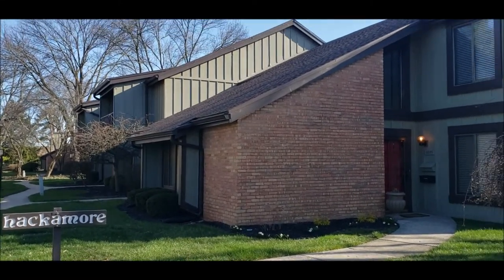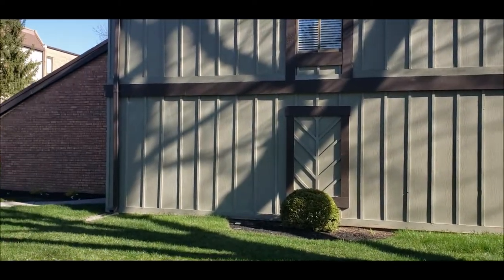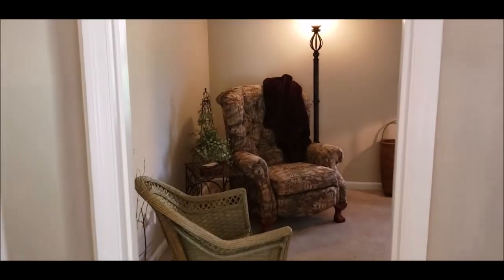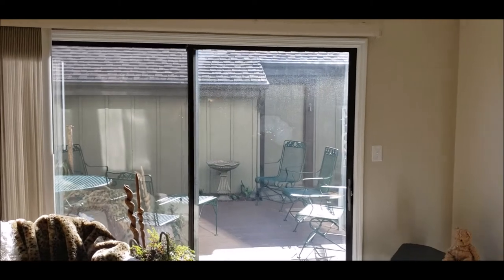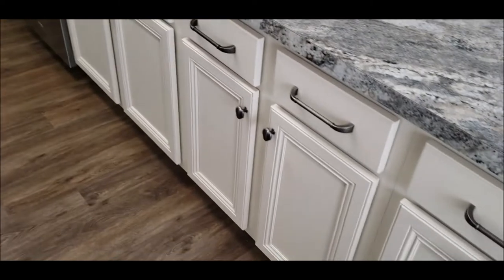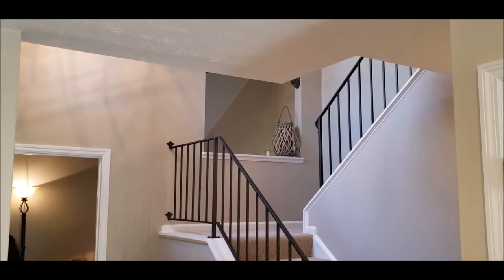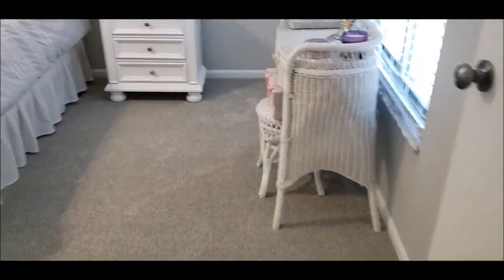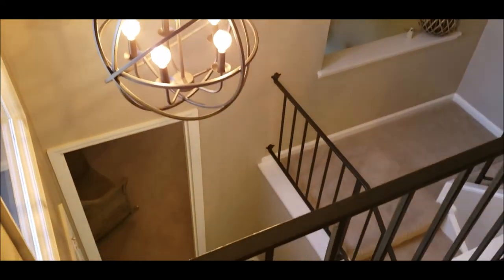SOLD!!! 6071 Hackamore Trl, Centerville, OH 45459 ~ Immaculate end-unit condo w/2-car garage!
6071 Hackamore Trail, Centerville, OH 45459 ~ $213,000
Beautiful end unit condo with 1,630 sq ft, with three sides of windows, in the desirable Carriage Trace Townhomes.  This immaculate 2 bed, 2.5 bath has all of the modern updates that you are looking for which includes the kitchen, baths, flooring, HVAC, blown-in insulation in the attic as well as a new roof and fresh exterior paint.  The main level features a large great room leading to a beautiful private patio and large 2 car garage. The kitchen, office, dining room, breakfast room and 1/2 bath complete this floor. Upstairs features 2 large bedrooms both with en suite baths and large closets. Washer and dryer hook-ups conveniently located upstairs.  Prime location near I-675, major shopping centers, entertainment and dining.  This one won't last!
Welcome to Centerville, OH
Welcome to Centerville School District